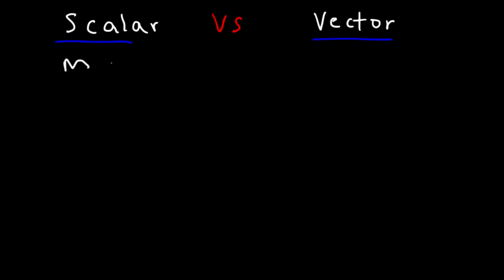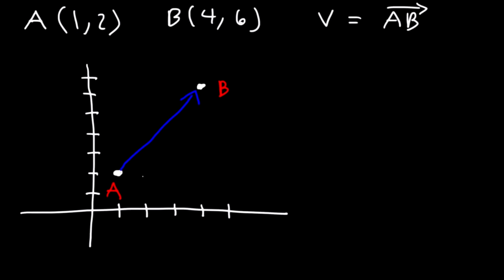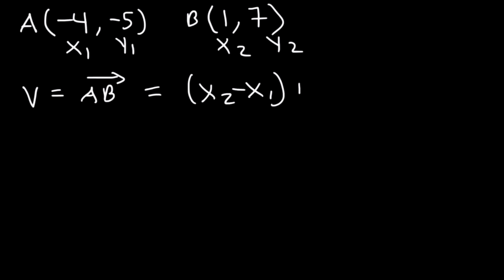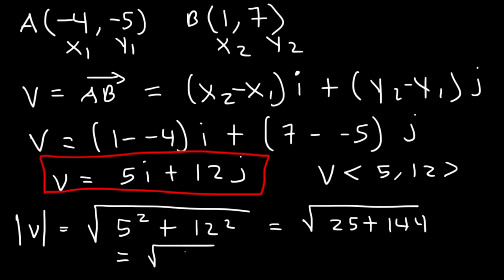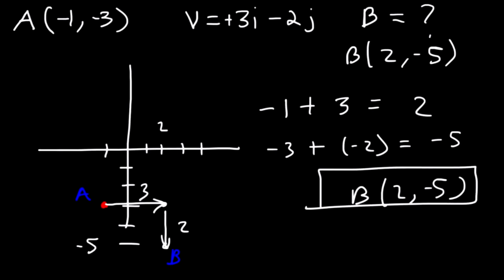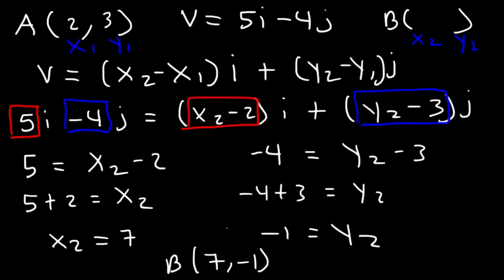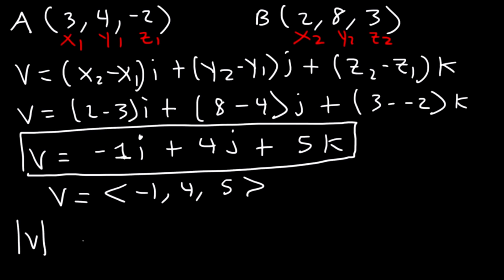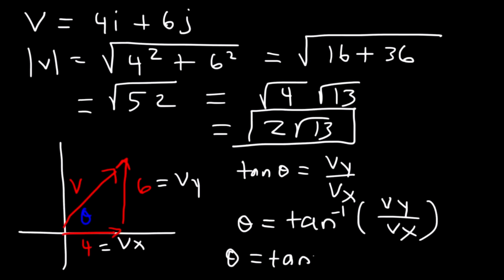Vectors - Precalculus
This precalculus video tutorial provides a basic introduction into vectors.  It explains how to find the magnitude and direction of a vector in component form.